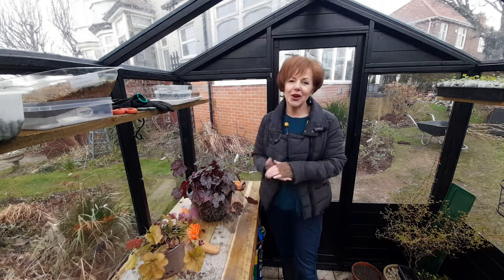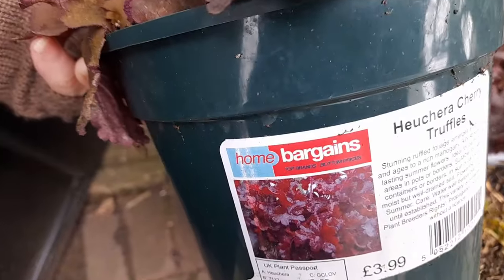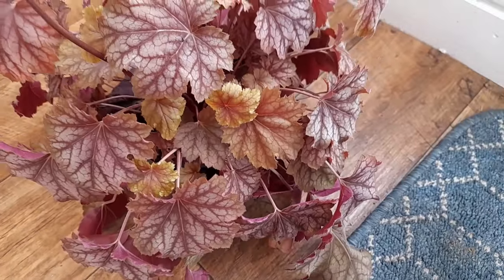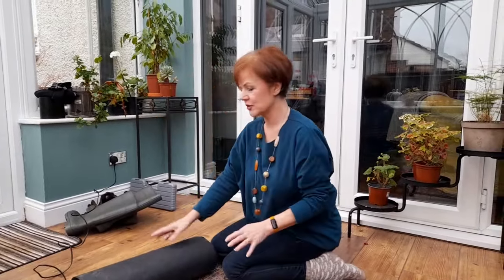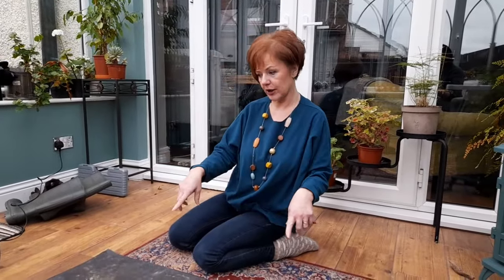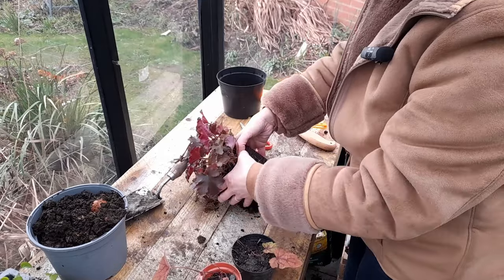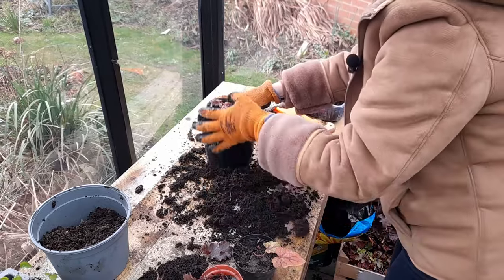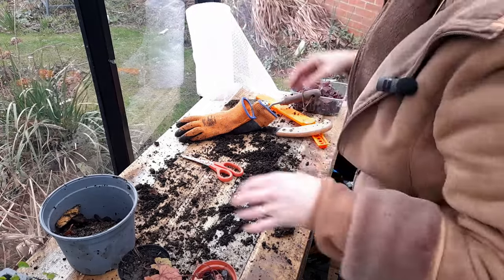How to divide Heuchera (Coral Bells)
Hello everyone! Today I'm going to be showing you how I intend to get a head start this year with my Heucheras/Coral Bells,  by dividing them and  trimming them back now, in the winter, so that they are looking their very best in the spring. So I've gone round the garden today and gathered together all the Heucheras I have growing in tubs and containers. And a sorry looking, bedraggled bunch they are!